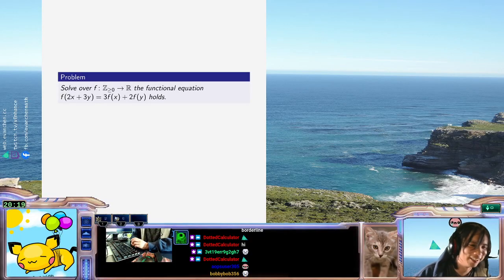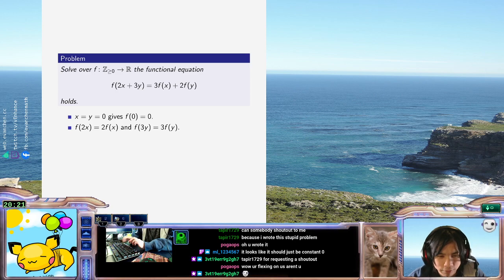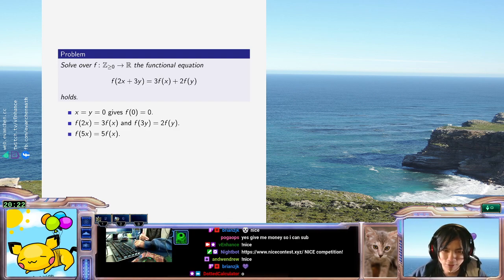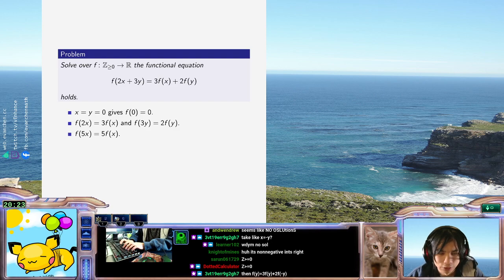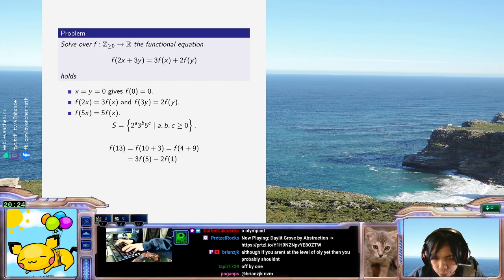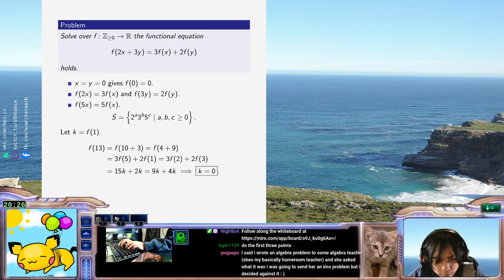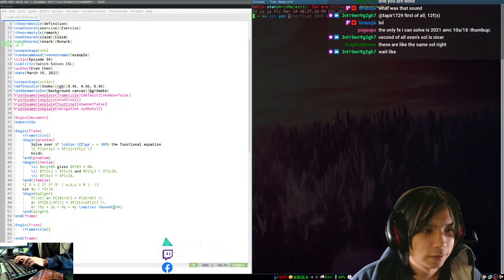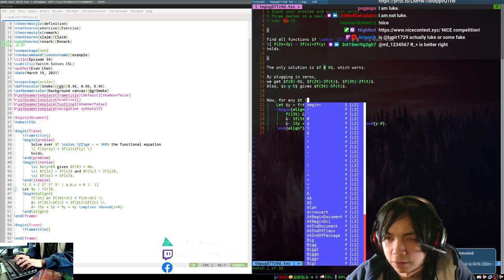f(2x+3y) = 3f(x)+2f(y)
Not sure what the point of this one was, to be honest.